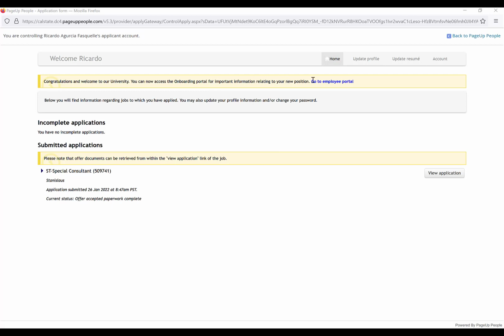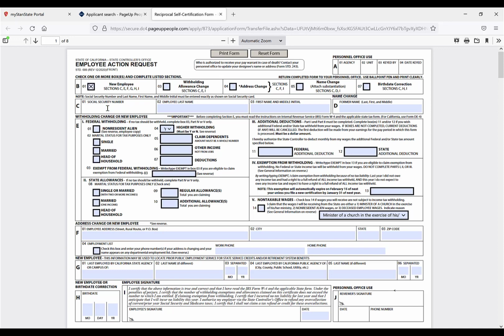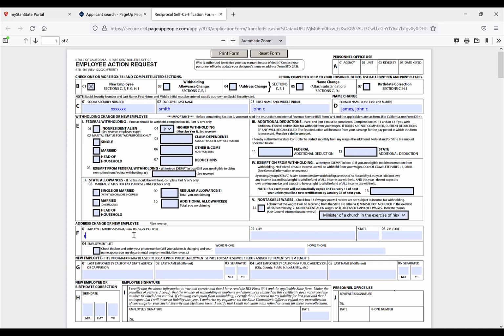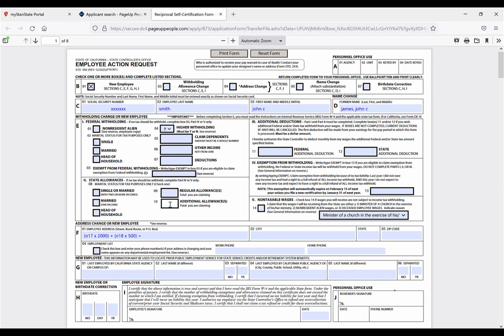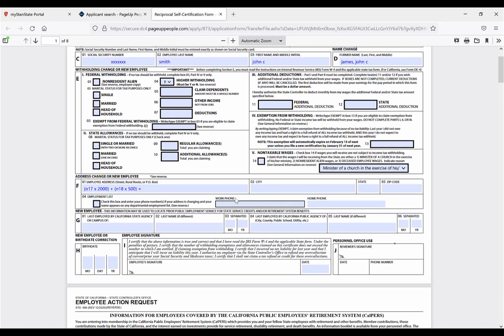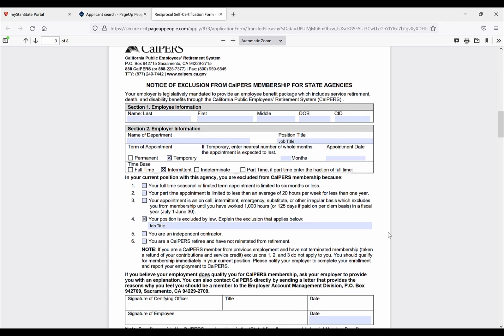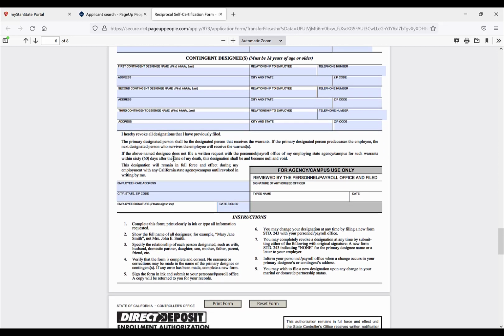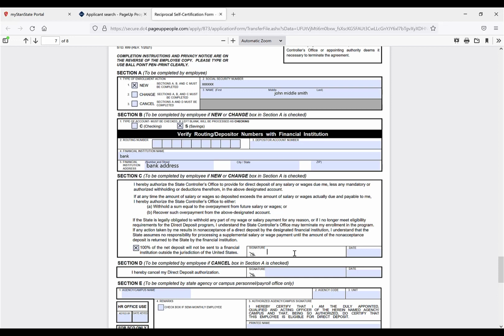Employee Portal: Paperwork for Special Consultants and Casual Workers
New Hire Orientation - Tutorial on Employee Portal, including tasks and paperwork for special consultants and casual workers.